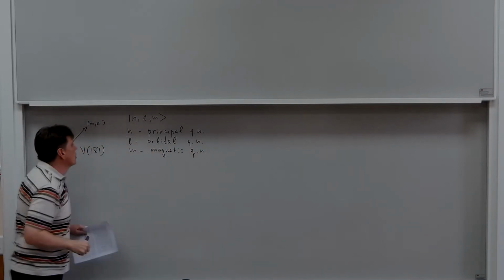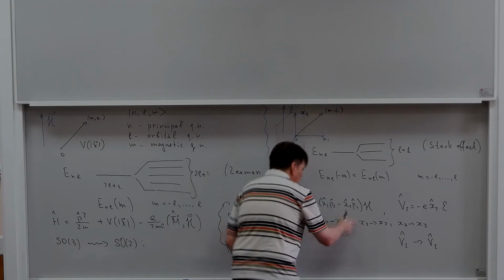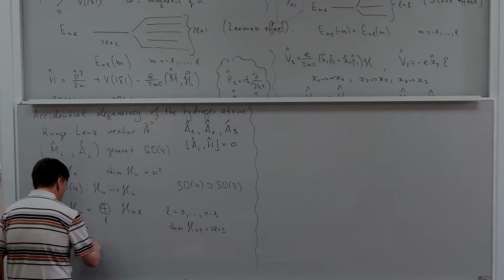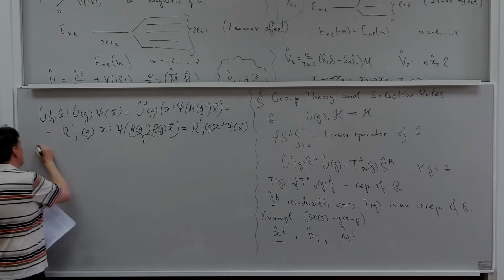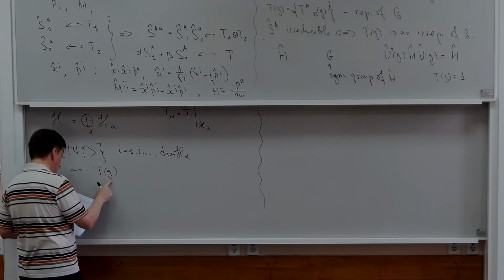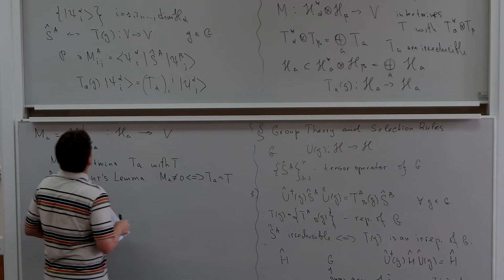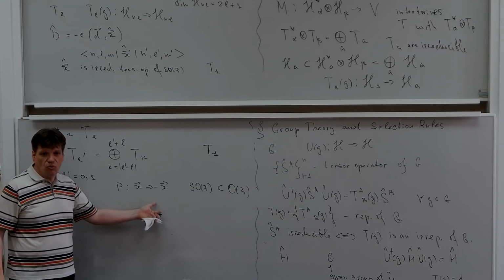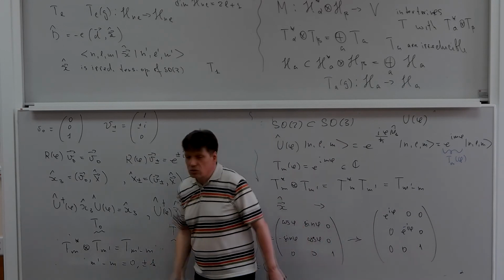Symmetry in Quantum Mechanics III: Group Theory and Selection Rules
Alexey Sharapov